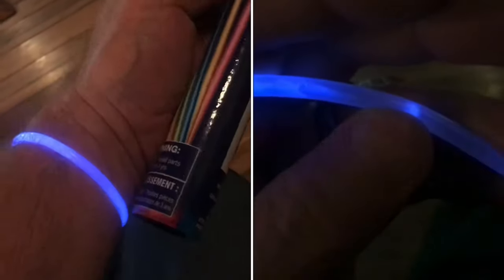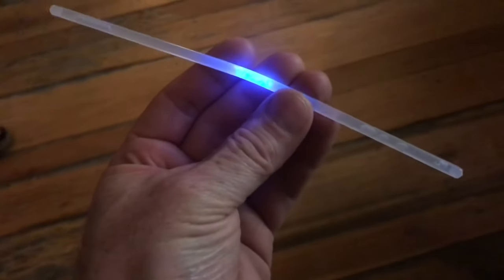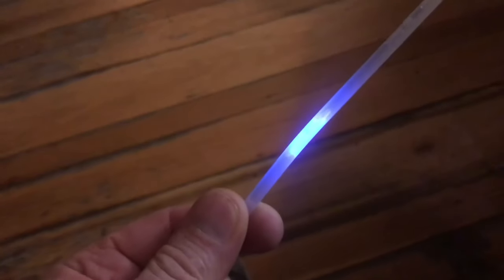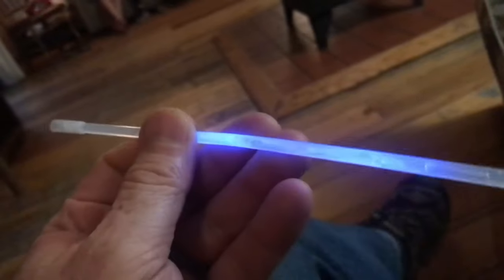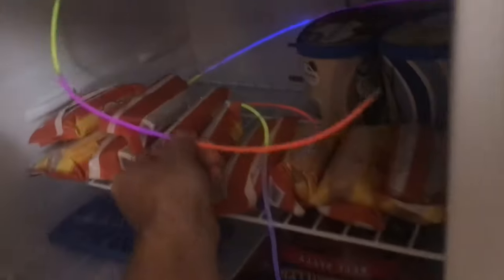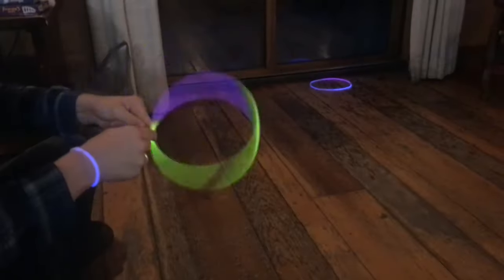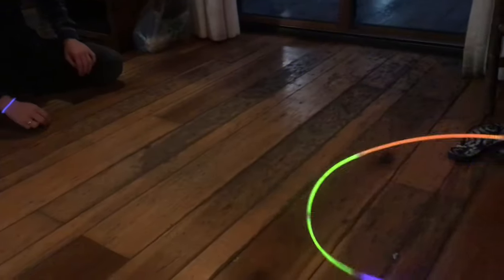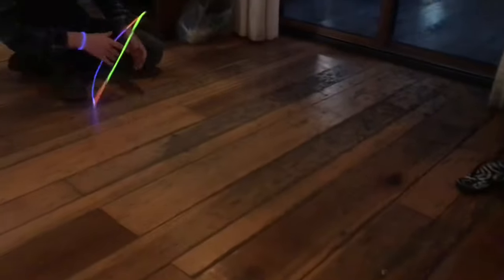make your “glow stick” or “bracelet” LAST LONGER (extend the life)